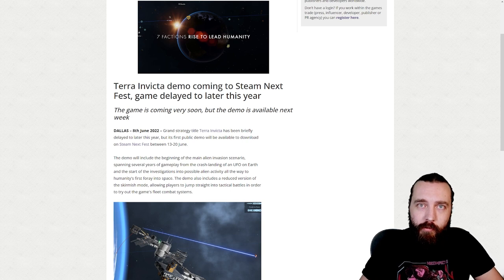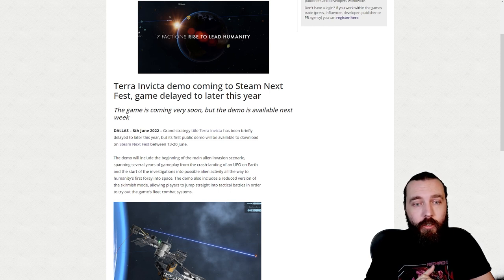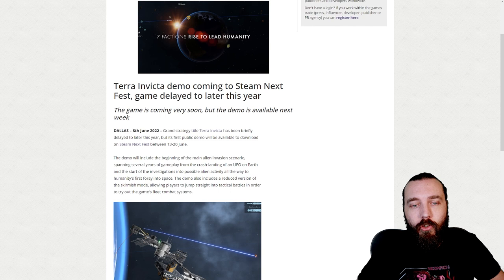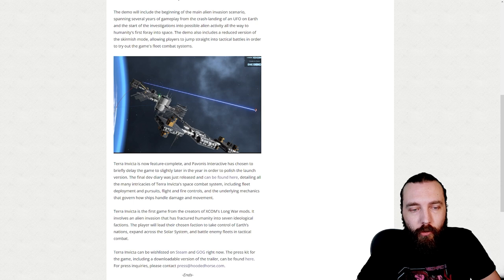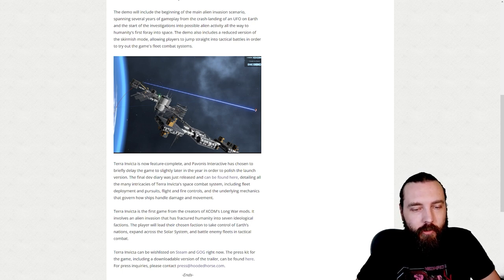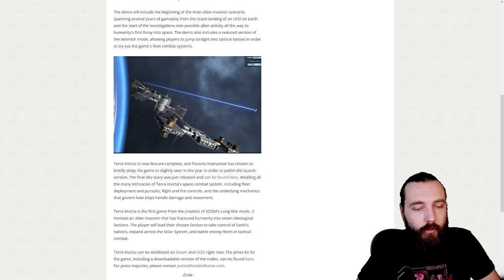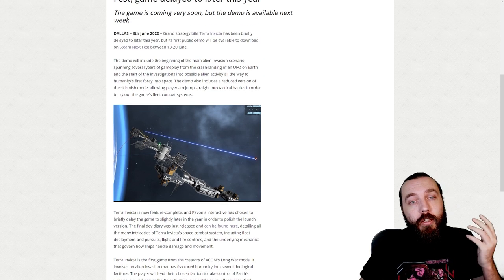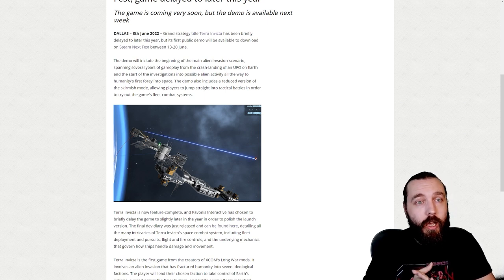Terra Invicta | New Update and Delay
Today taking a look at the press release of terra invicta delay. Enjoy, and let me know if you'd like more terra invicta in a gameplay style or in a tutorial style (after I learn the game a bit also more what my channel is about)

About the game:
An extraterrestrial probe is detected approaching Earth. Unknown to humanity, an alien force has arrived in the far reaches of the icy Kuiper Belt and has begun mining a dwarf planet to prepare for an invasion.

With Earth’s nations unable to unite to address the alien arrival, transnational groups of like-minded political, military and scientific leaders develop covert channels to coordinate a response. With the aliens' motives uncertain, factions emerge, driven by hope, fear or greed.

You will control one of these factions.

The Resistance works to form an alliance of nations to mount a coordinated defense
Humanity First vows to exterminate the aliens alongside any who sympathize with them
The Servants worship the aliens and believe they will solve all the troubles of the world
The Protectorate advocates negotiated surrender as the only means to avoid annihilation
The Academy hopes the alien arrival heralds the opportunity to form an interstellar alliance
The Initiative seeks to profit from the chaos and destruction
Project Exodus plans to build a massive starship and flee the Solar System
Gameplay
From the creators of Long War, Terra Invicta bridges the gap between civilization on Earth and the vast interstellar empires of other space strategy games. Gain command over Earth's nations...